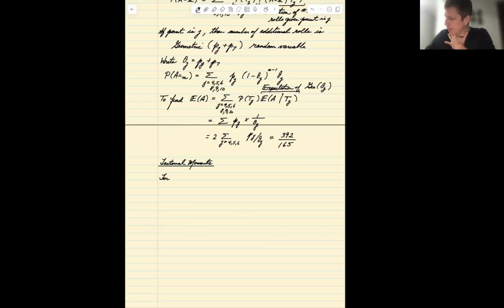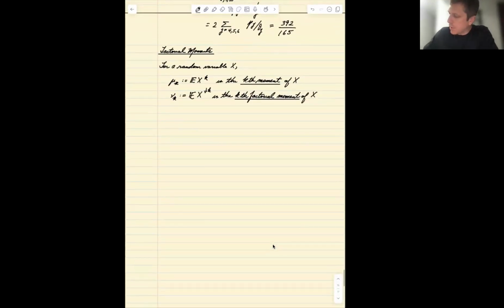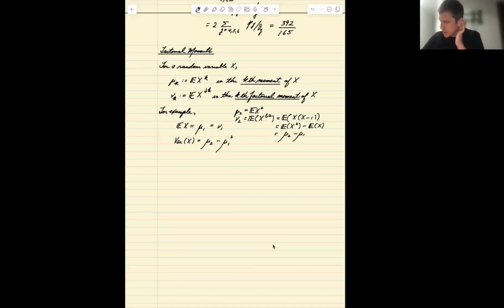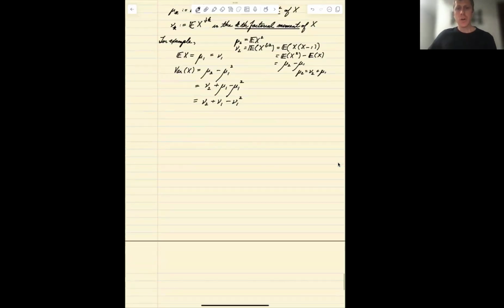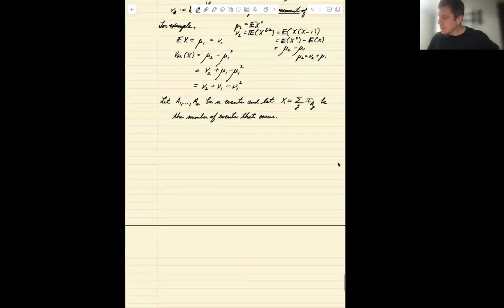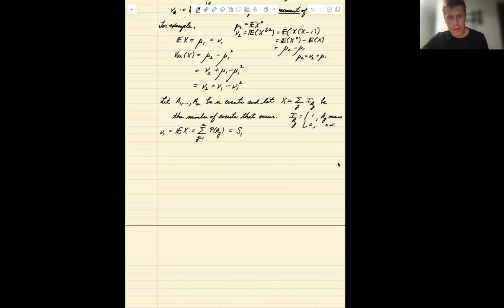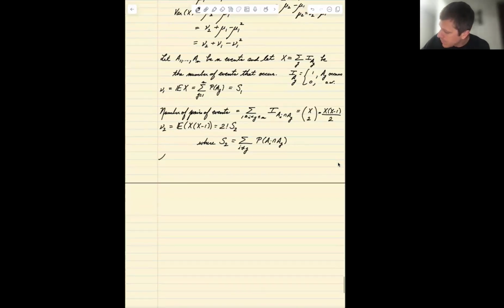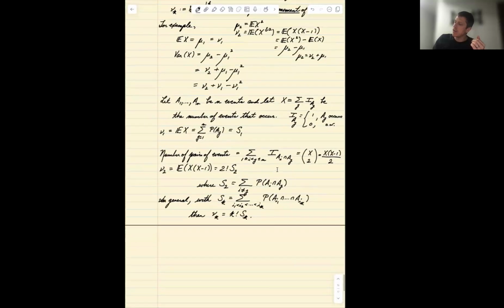9-9 Factorial Moments (First Course in Probability)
Factorial Moments